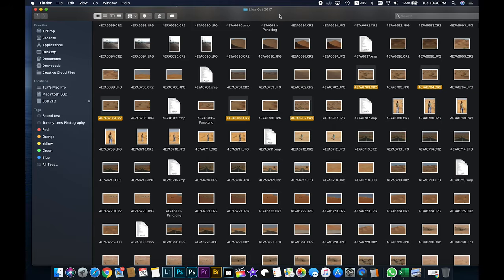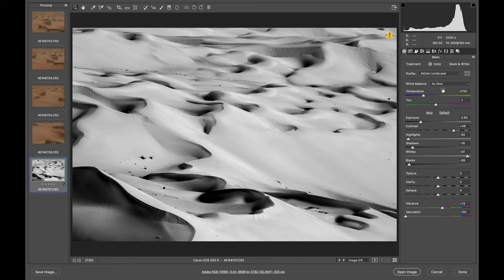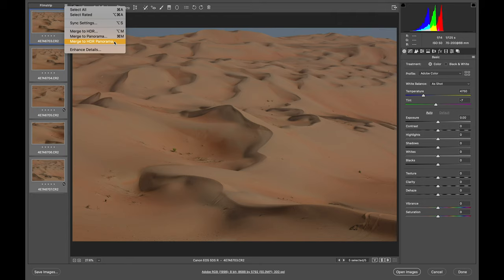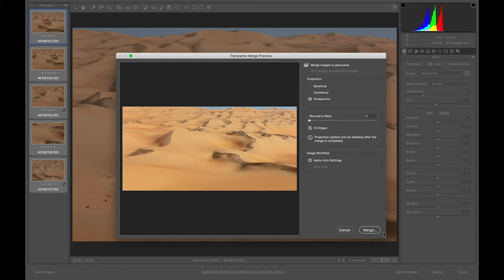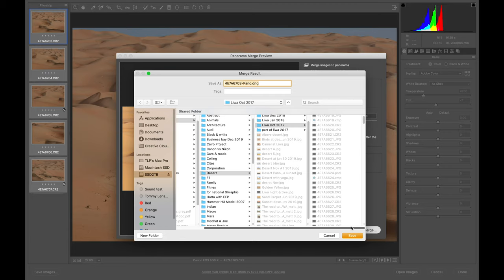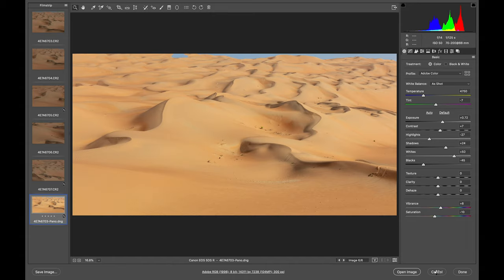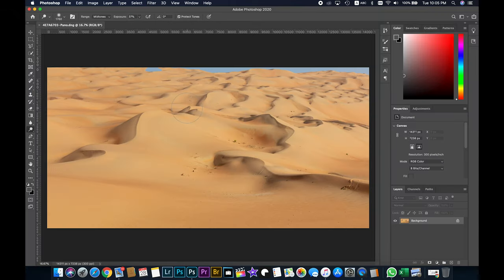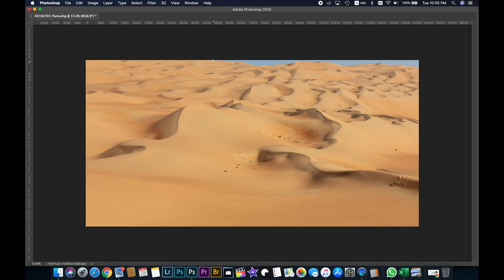Blending 5 photos in Photoshop CC 2020 دمج الصور بواسطة الفوتوشوب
You can merge many RAW photos  in Photoshop CC using the RAW filter
1- select the RAW and drag to photoshop
2- Go left corner in the RAW filter and select merge HDR & Panorama
3- blind the photos in Prospective if it vertical
4- save the photo as new RAW

Memories indeed are for keeps, so have them in photographs with us.
Best regards
Tamer Radwan